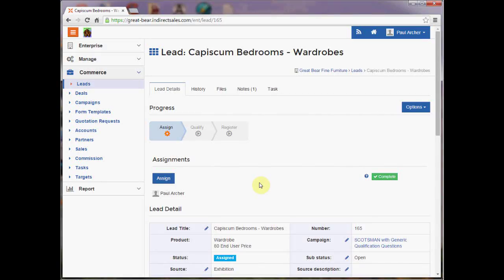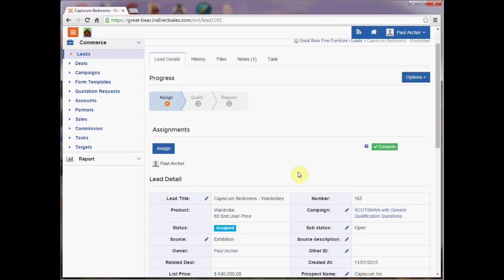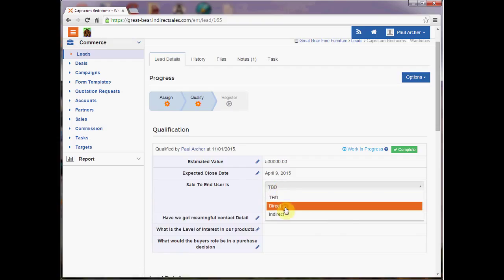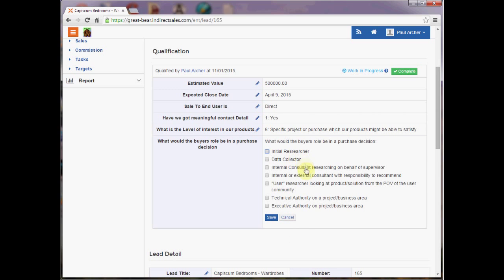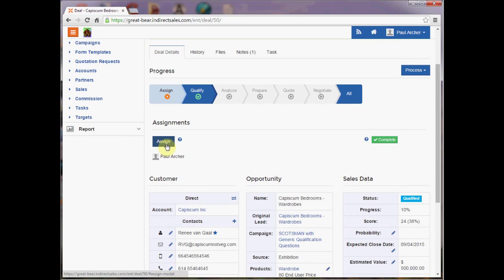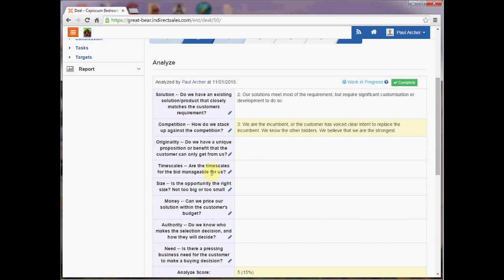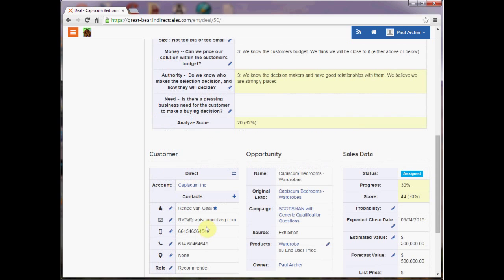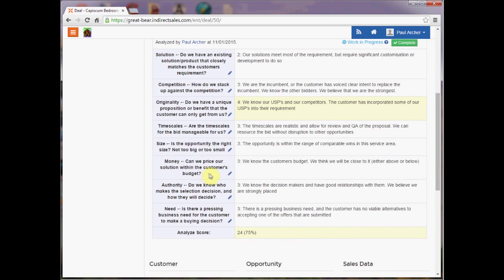progress complex deal